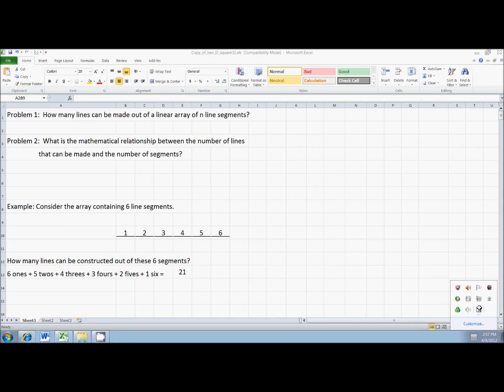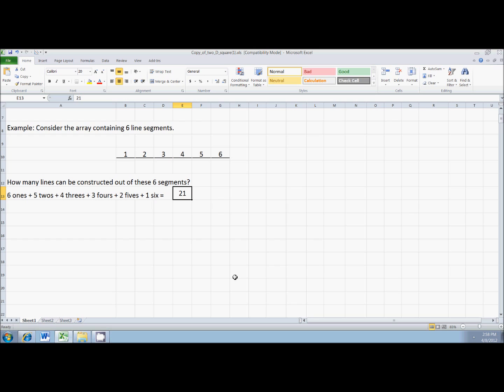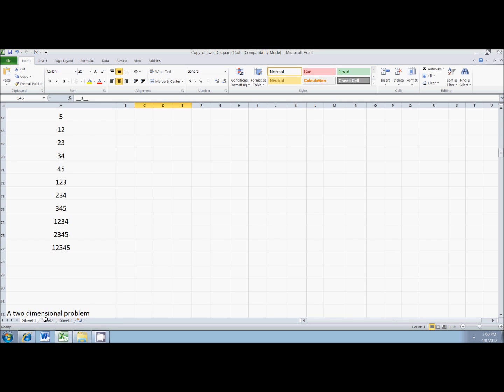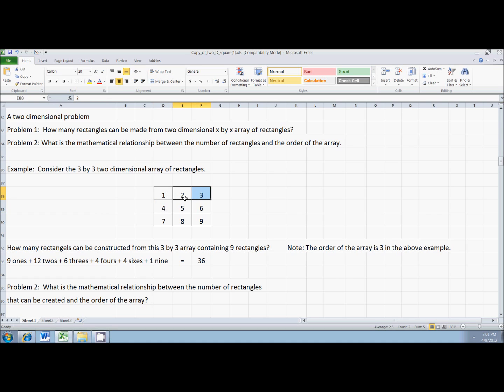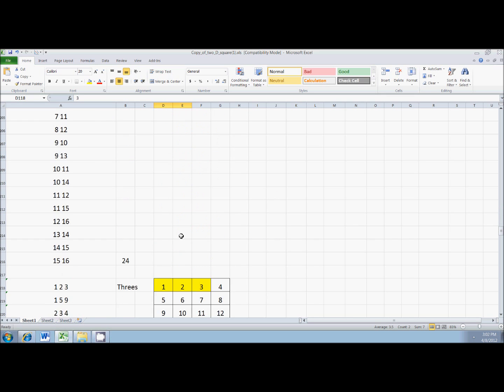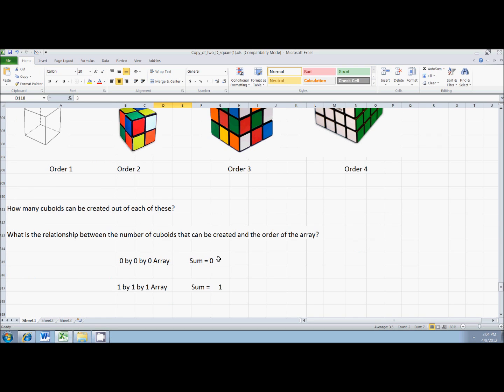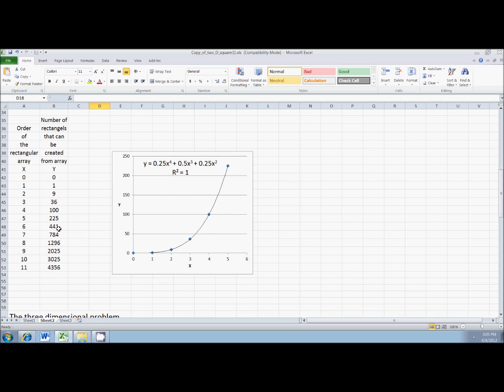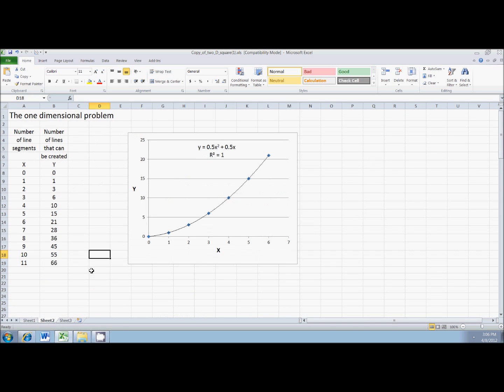An Interesting Mathematical Problem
How may lines can be created from an array of n line segments?
How many rectangles can be created from an n by n array of rectangels?
How many cuboids can be created from an n by n by n array of cuboids?
What is the mathematical relationship between the number that can be created and the order of the array?
How are the three problems related to each other mathematically?